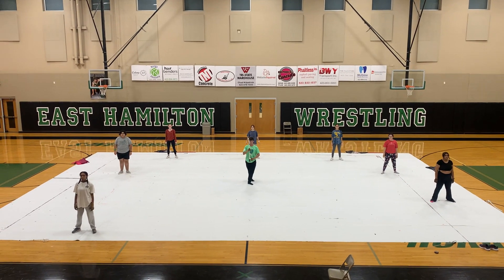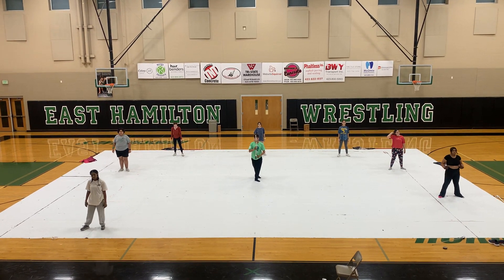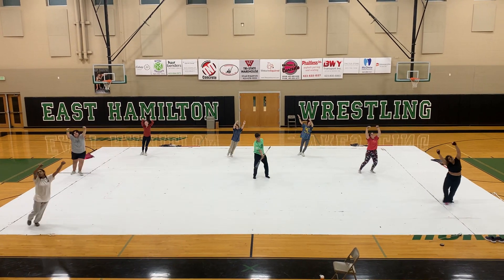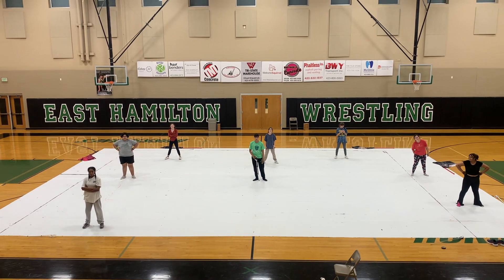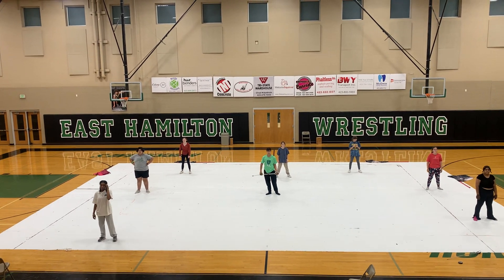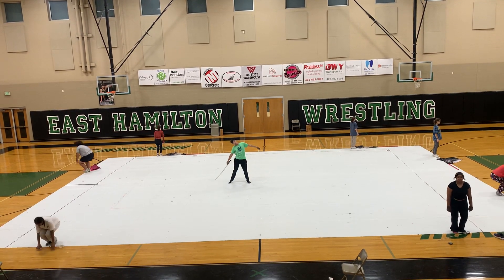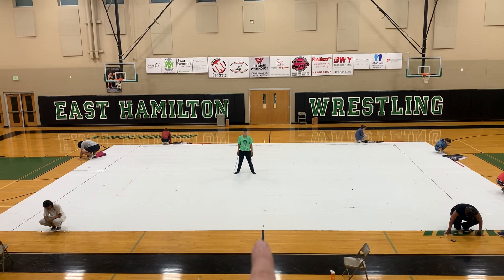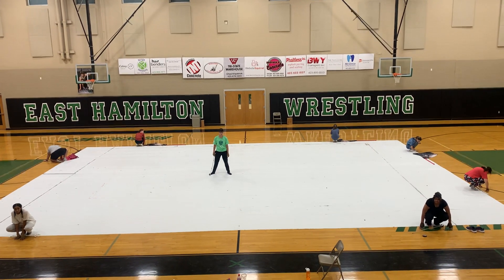Set by set for Allison and grace